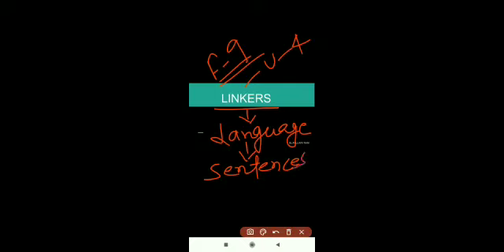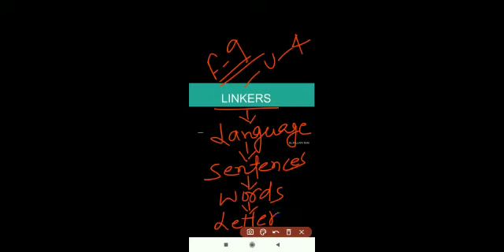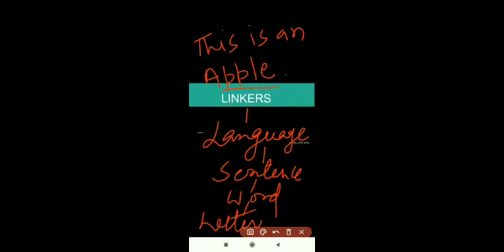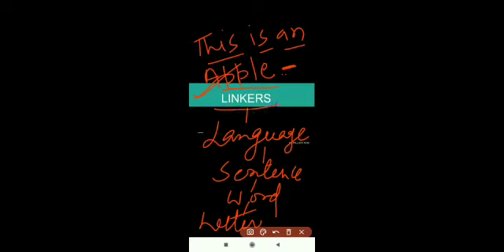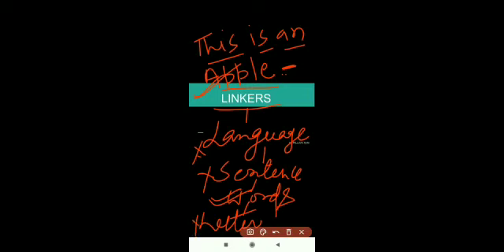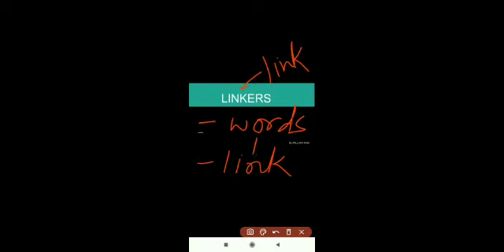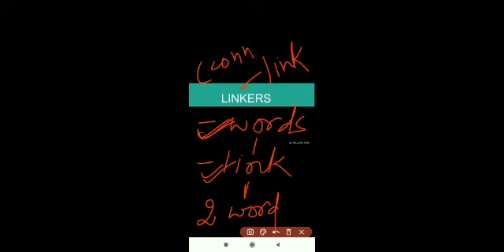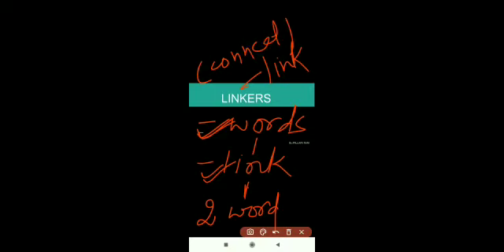15 May 2020